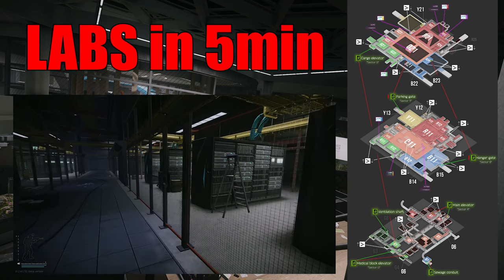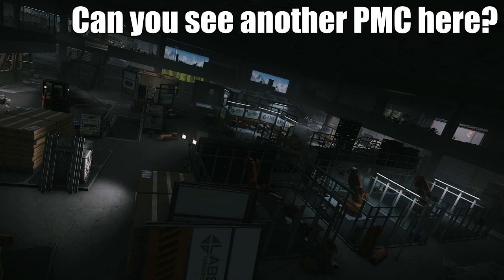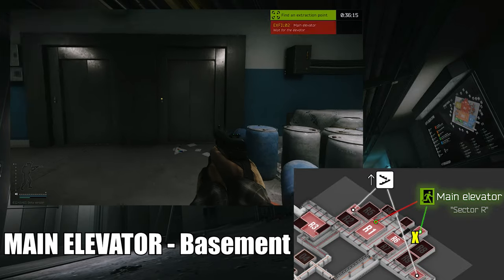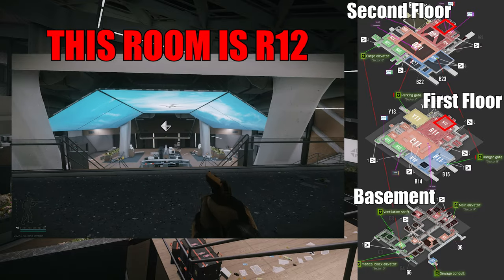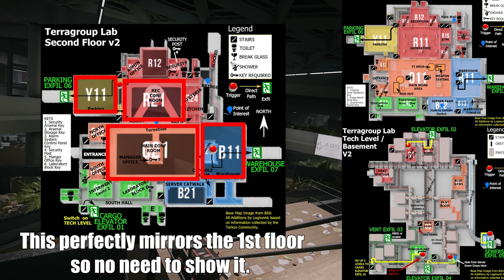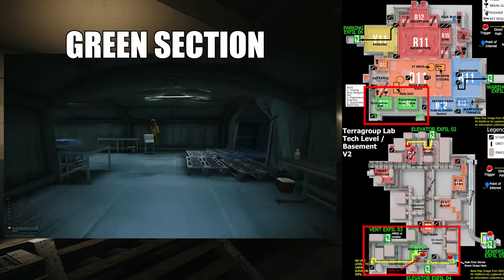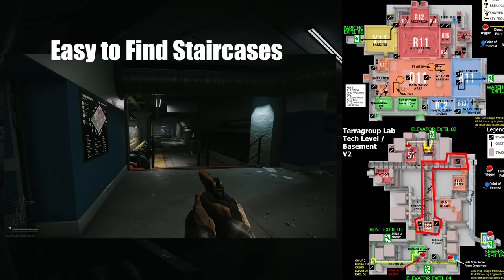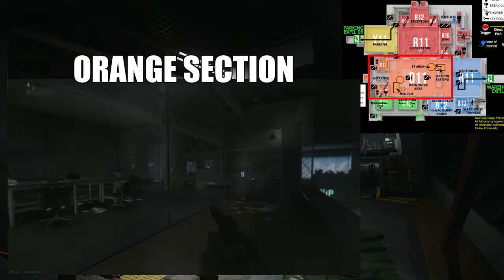LEARN LABS in 5MIN - Escape from Tarkov Map Guide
Labs has the best per-raid loot potential in Escape from Tarkov and it's not even close. Between the armed to the teeth raiders and sneeky players, it will be tough to survive. Lucky for you guys you can get a head start and easily learn all everything you need to know about the Labs location in Escape from Tarkov and you can do it in just 5 minutes. Enjoy :)